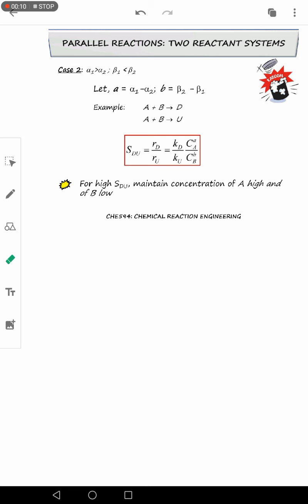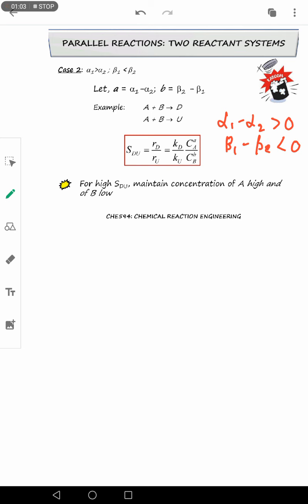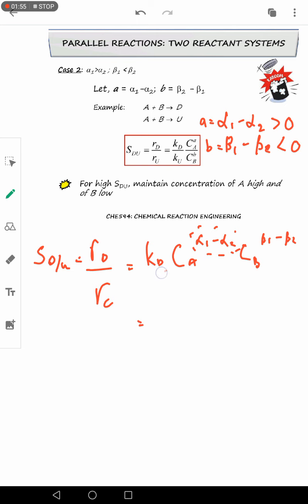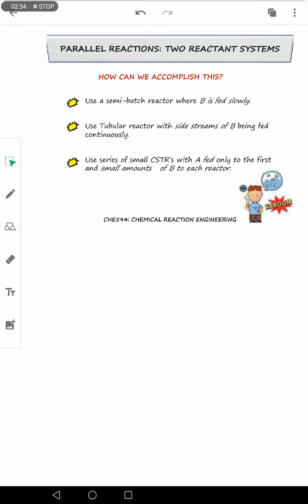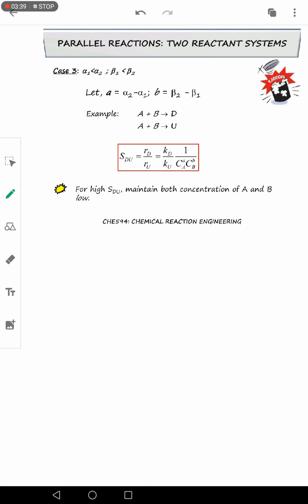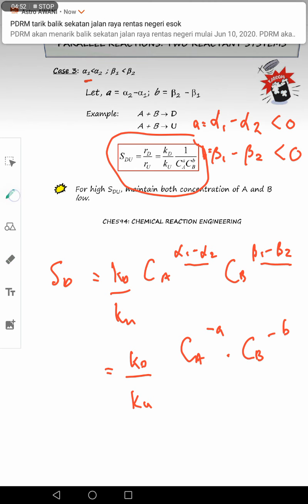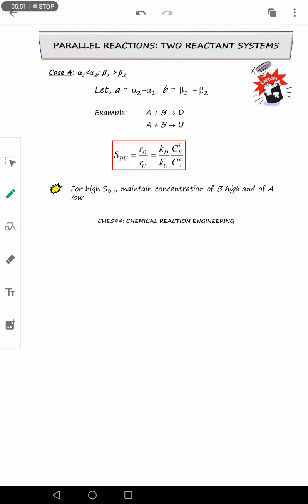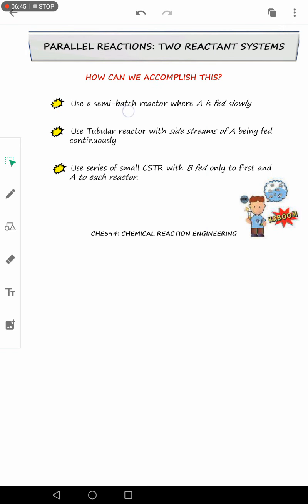Design of multiple reaction-Part 3.2